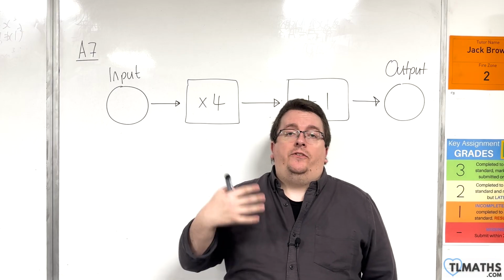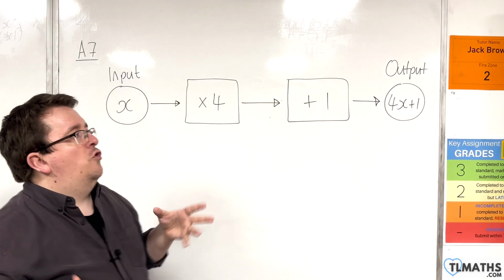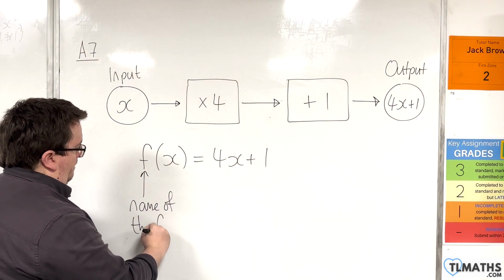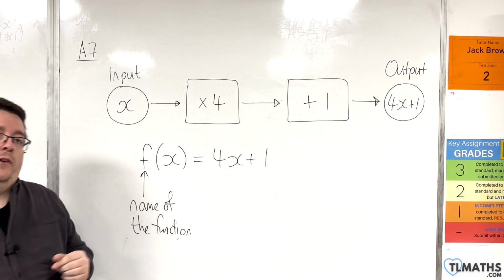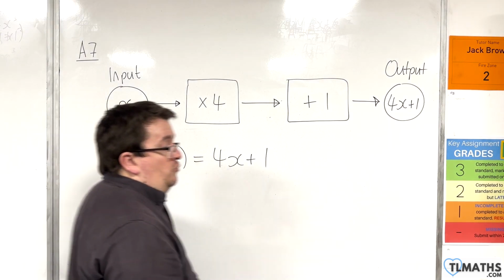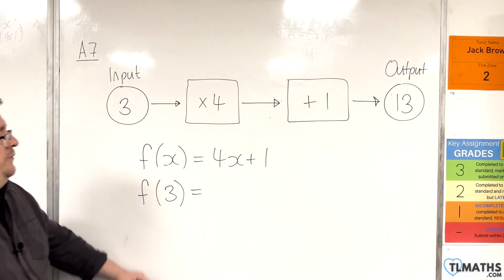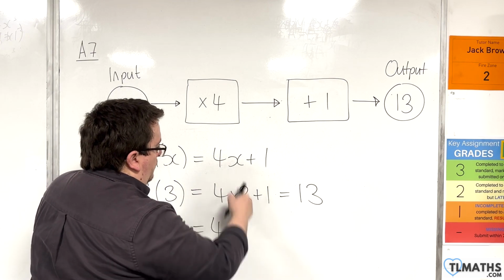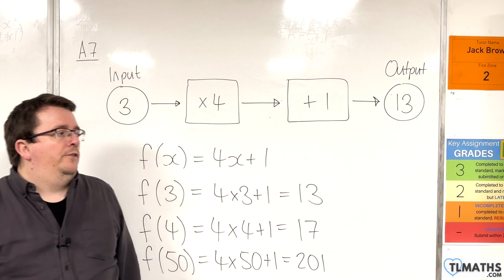GCSE Maths: A7h-08 Introducing Function Notation